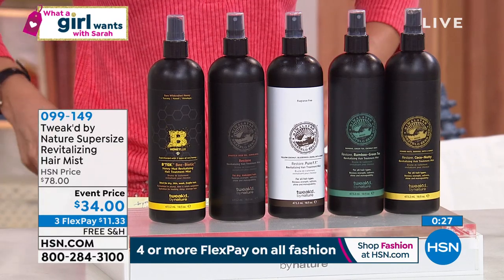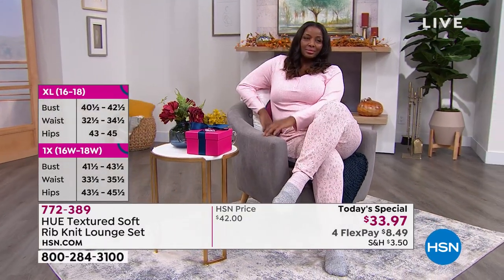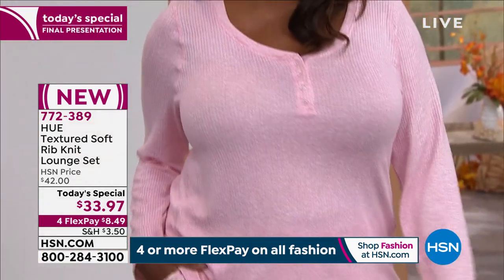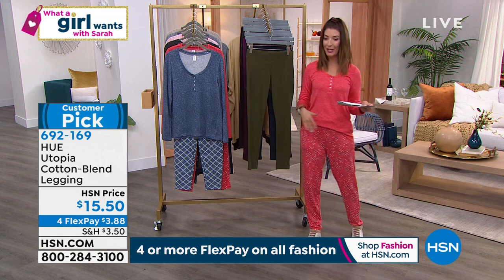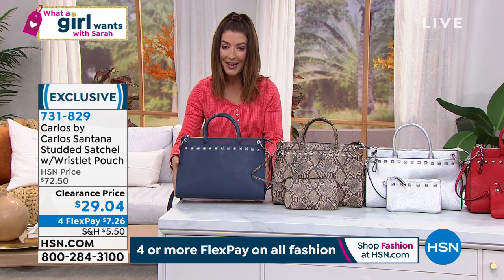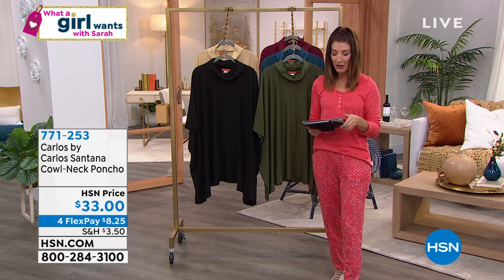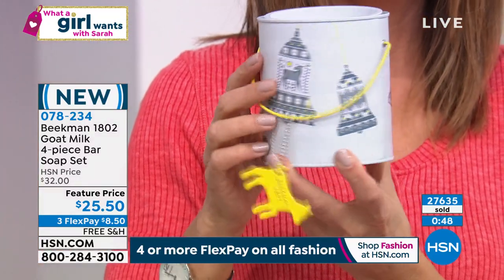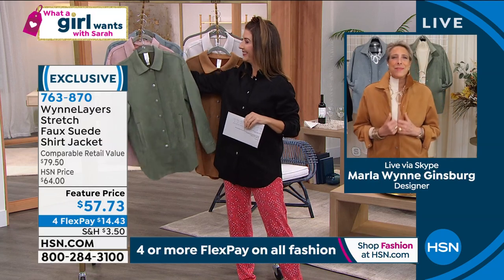HSN | What A Girl Wants with Sarah 10.12.2021 - 06 PM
Discover pretty and practical gifts for all the girls on your list with HSN host Sarah Anderson.